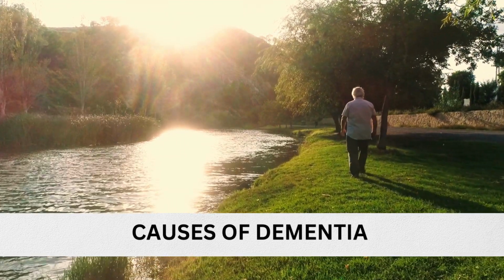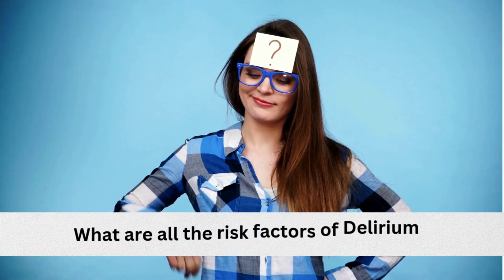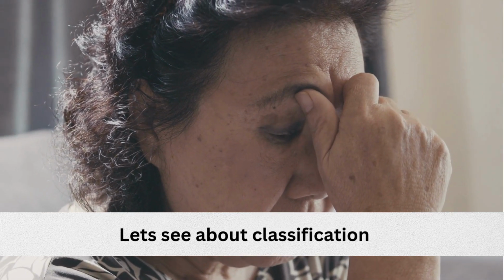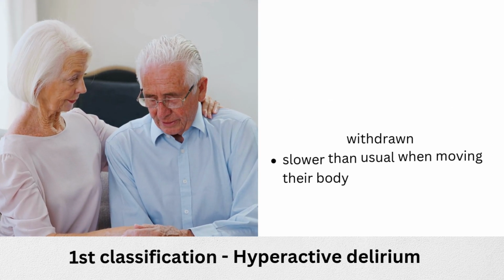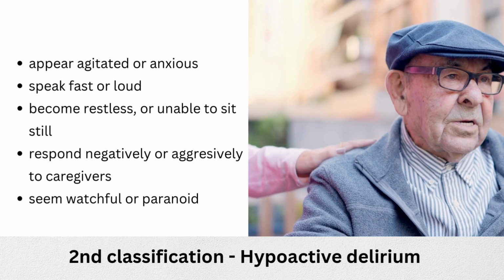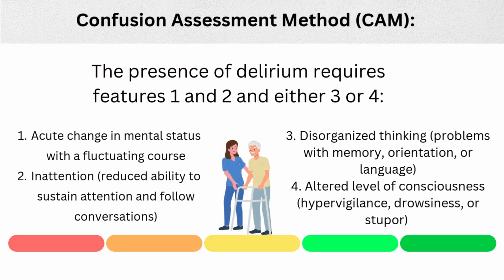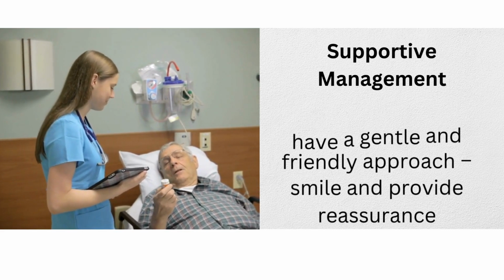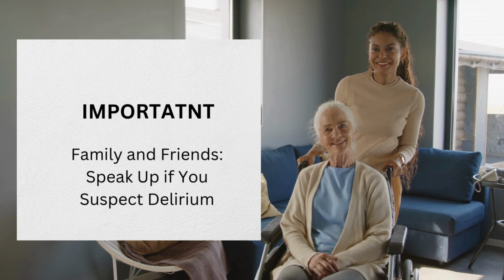DELIRIUM- Time to know symptoms, classification, diagnostic measures, management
Delirium is an altered state of consciousness characterized by confusion episodes that can develop over hours or days. “Delirium is a syndrome, not a disease,” Oh clarifies, noting that it affects people of all ages, but especially older adults who are acutely ill. Many different health conditions are associated with it, including infection, reaction to sedating drugs, oxygen deprivation and organ failure.

Delirium can be serious, and it is associated with severe illness and physical stress. Managing the underlying cause can help resolve delirium. The outlook is best for patients who are younger, have fewer medical problems and can fully recover from illness or surgery and return home to more familiar surroundings.

Family members or caregivers may be the first to notice that the person is acting abnormally. Signs of delirium can be distressing to patients and their family. Calmly reassuring your loved one that he or she is safe and receiving care in the hospital can ease fear or confusion.

Oh stresses the importance of loved ones in identifying and managing delirium. “No one knows the patient better than friends and family members,” she notes. “If you notice something not quite right about your loved one, telling the nurse or doctor is very important.

“The sooner delirium is identified, the sooner the team can address it.”

❗ATTENTION❗: The information provided in this video lecture is purely educational, please follow your hospitals or organisations guidelines and policies. The information provided is also not meant to substitute the guidance and care provided by your primary care provider.